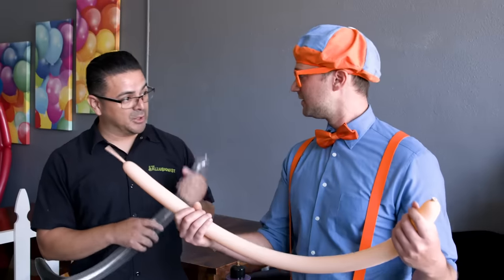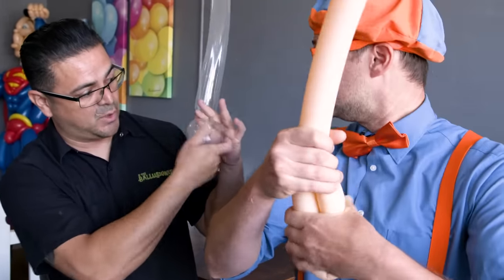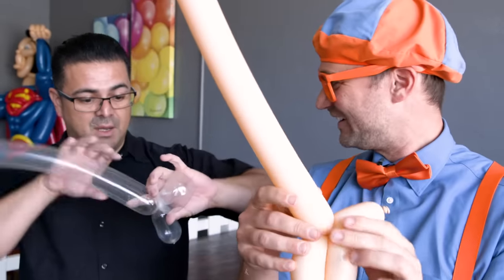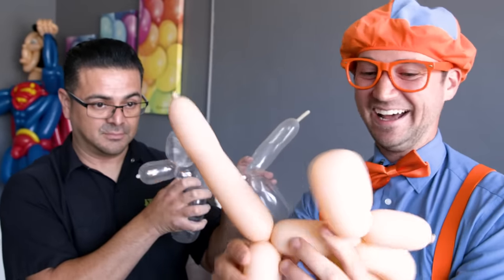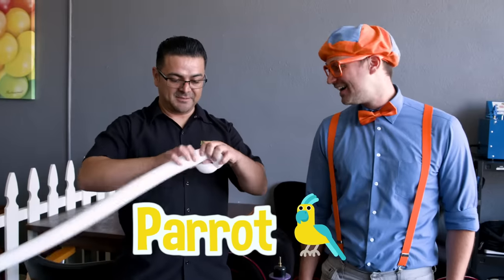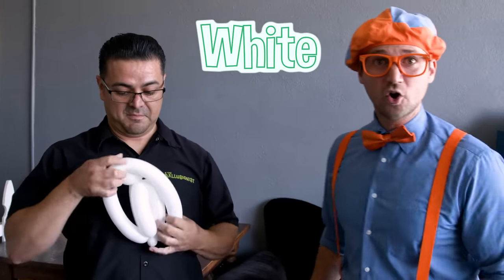Blippi Visits the Balloosionist! | Learn About Rainbow Colors | Educational Videos for Toddlers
Blippi makes big and fun balloon shapes and animals to learn about colors!. Blippi learns and teaches children and toddlers. This Blippi episode for kids is a great way for your children to learn things like - learning colors - learn to count - being creative - balloons and more!. Blippi makes educational videos for children where he explores the real world to explore the curiosity of our children.